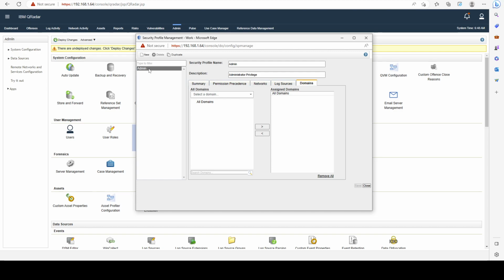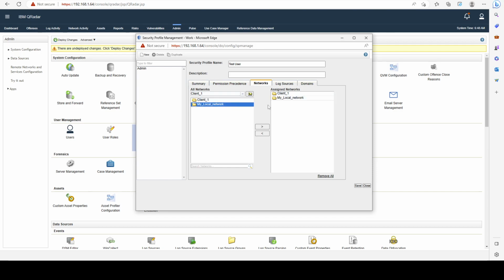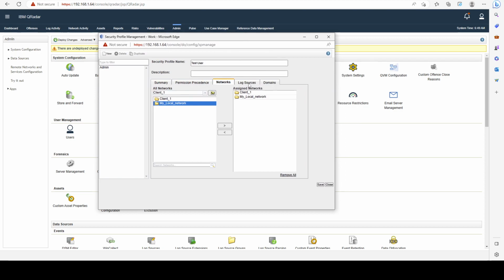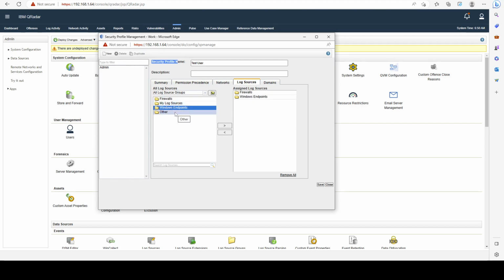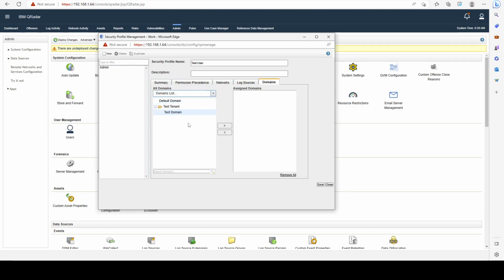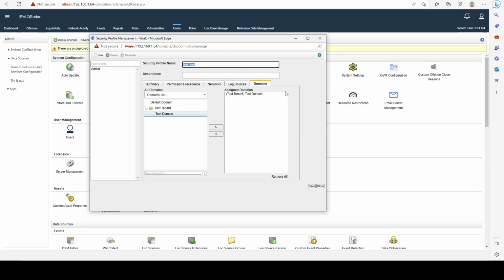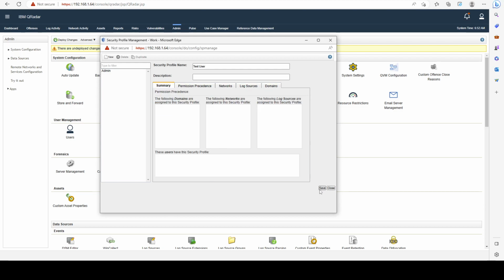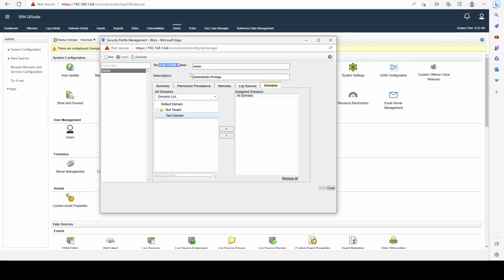Section 9 - User Management - Lecture 3: Security Profiles